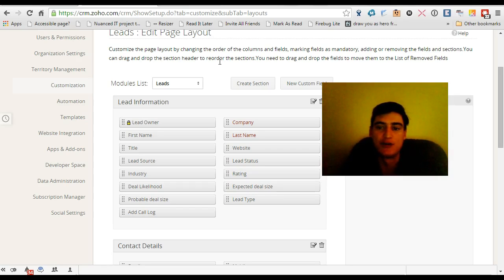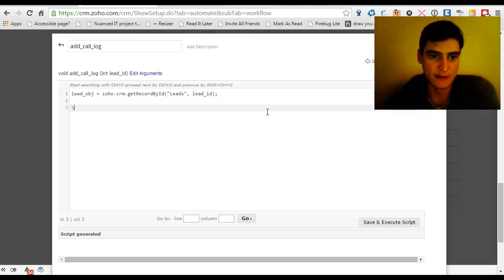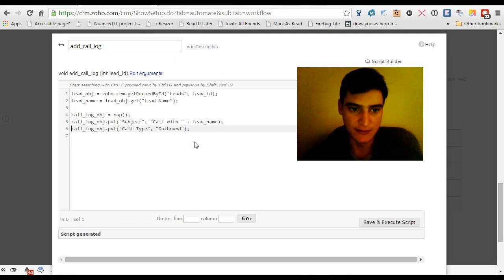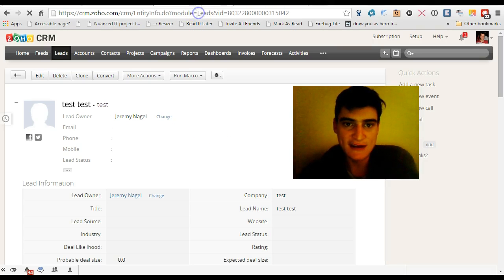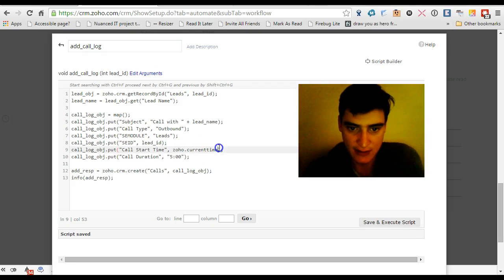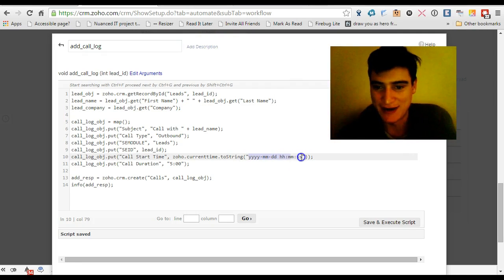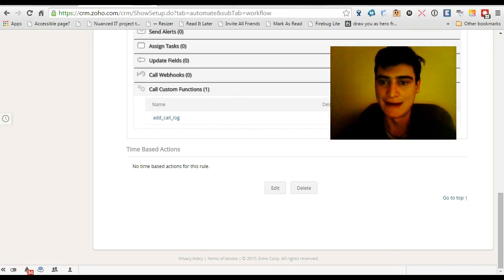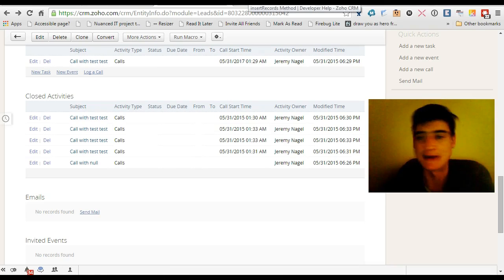Quickly add a call log to a lead in Zoho CRM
Want a faster way to add call logs? Try this custom function.